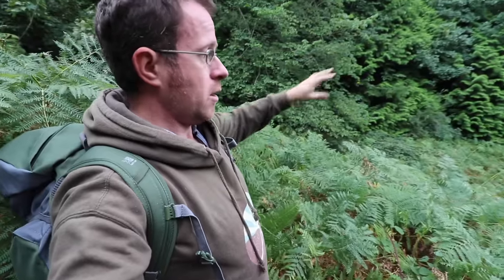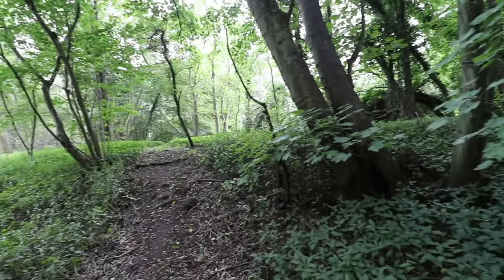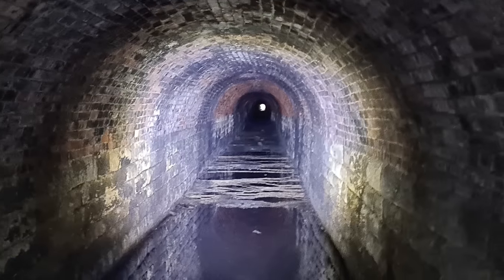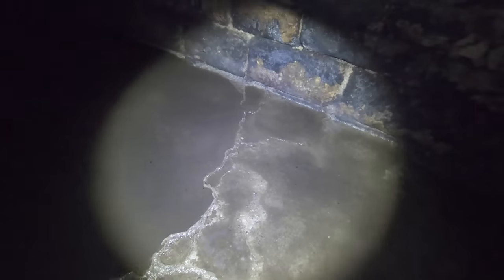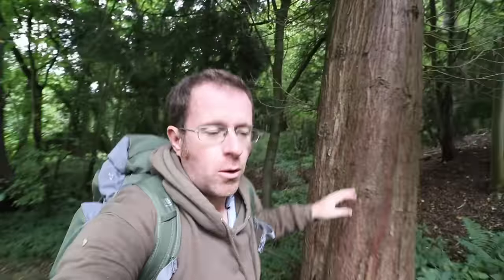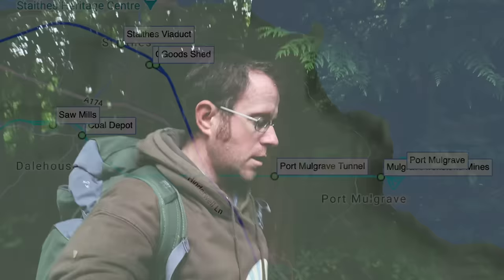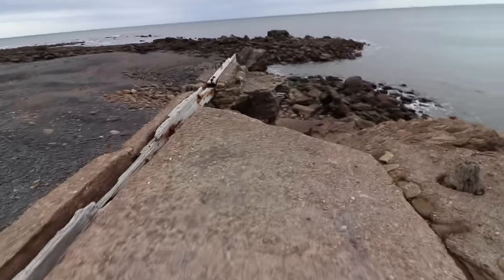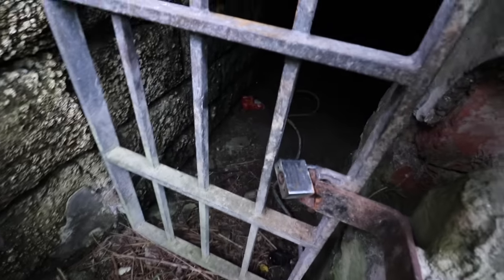The Uk's Most Dangerous Abandoned Railway Tunnel?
This week we visit NE Yorkshire and in particular the Grinkle Tramroad and its two tunnels. Built around 1874 the second tunnel in this video is reputed to be a tad interesting for a couple of reasons. Join us on this weeks adventure to find out how we got on exploring some lost Yorkshire infrastructure.